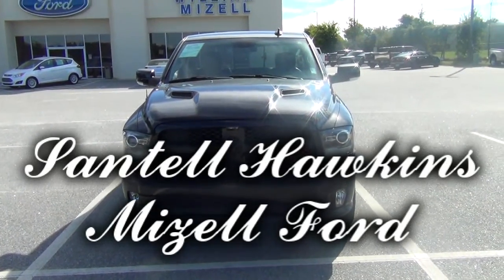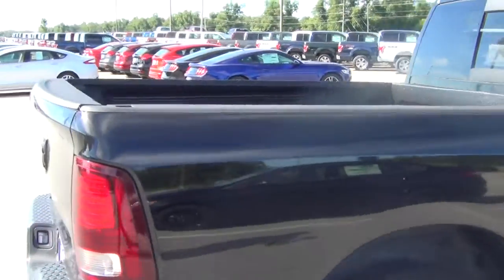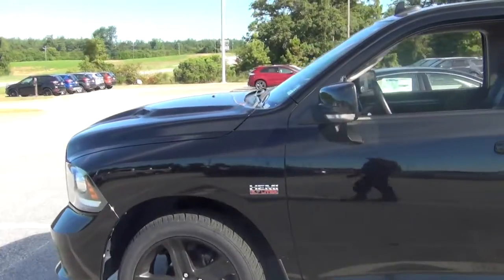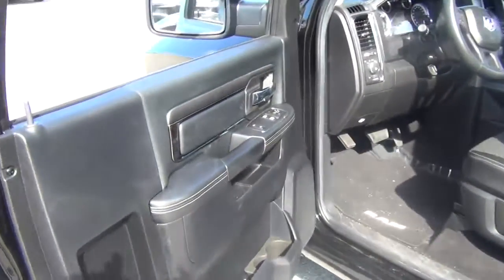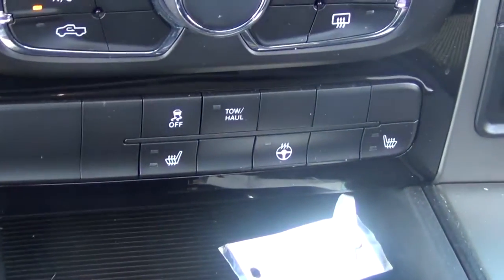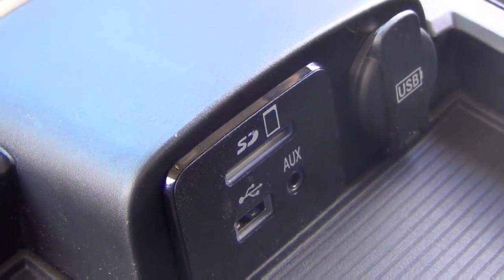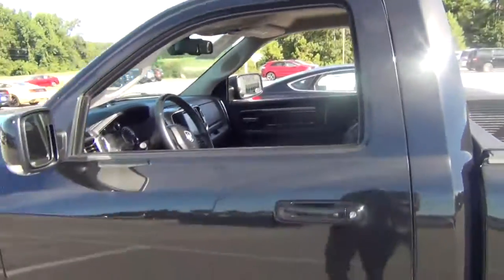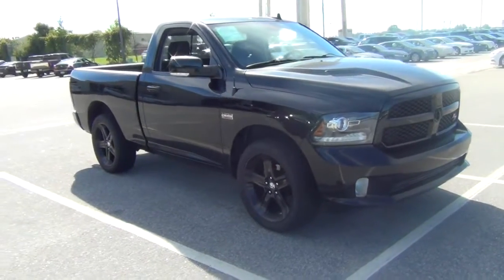The Ram 1500 from Santell at Mizell Ford